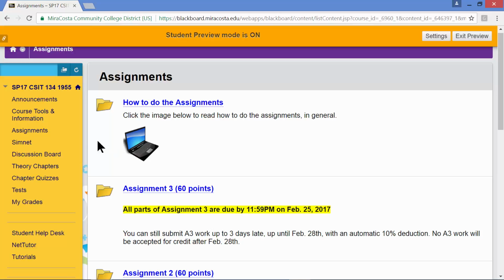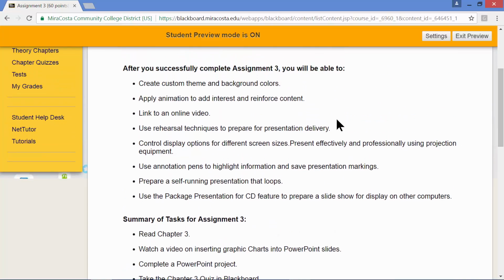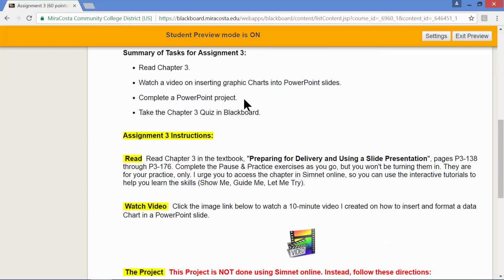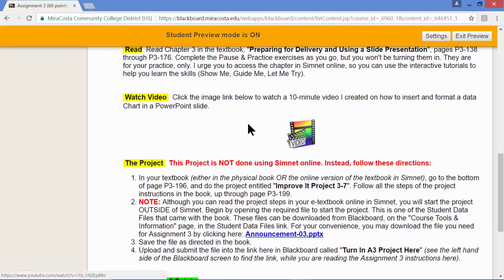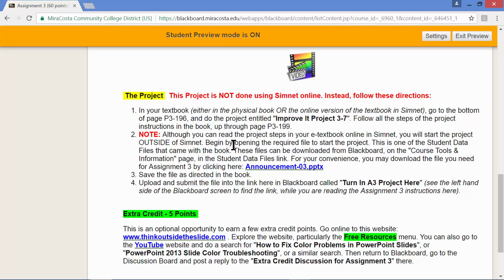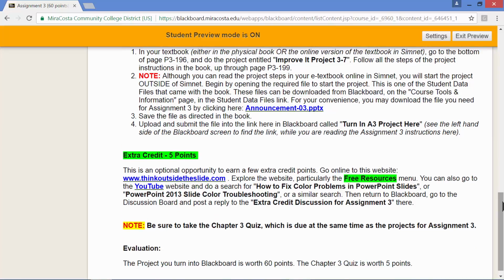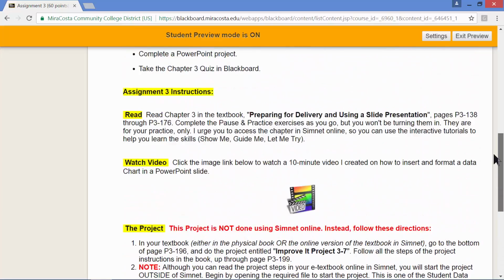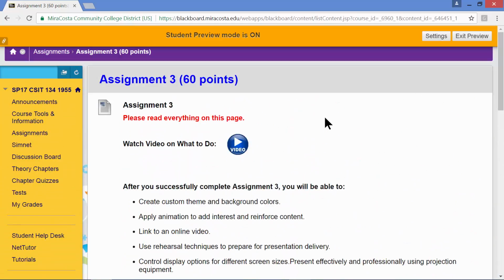CSIT134 PowerPoint Class, Intro to Assignment 3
Demonstrates how to get started in Assignment 3 for enrolled students in this MiraCosta College online course, Spring 2017